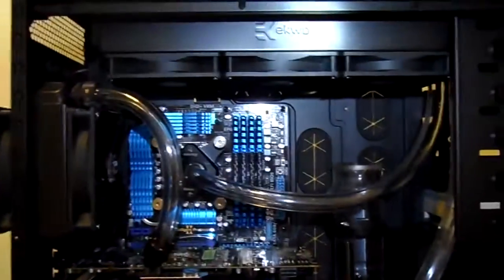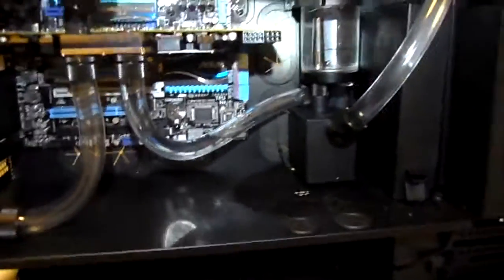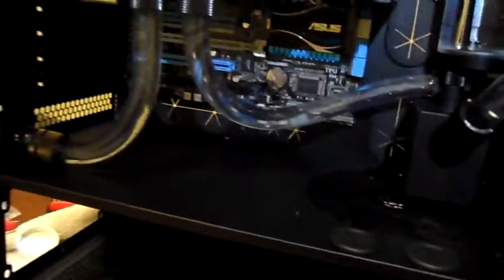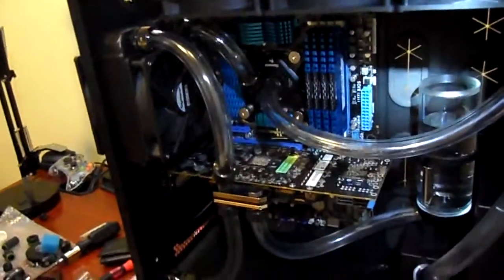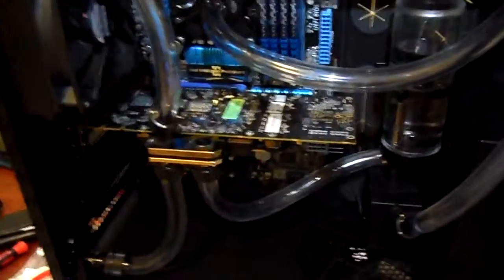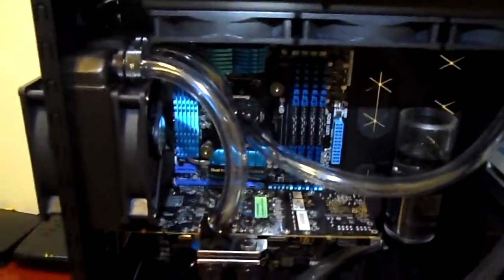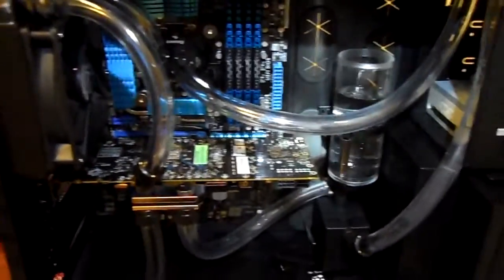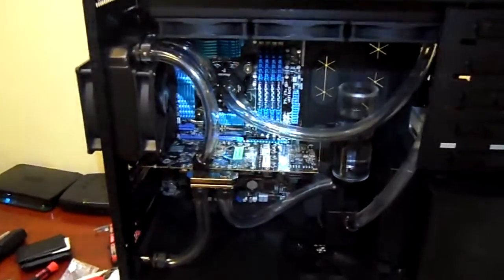Corsiar 800D Liquid Cooling Build 2012 Part 3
This is the install of my components for my water cooling

Parts:
Koolance CPU-370SI Intel Liquid Cooling CPU Block
Koolance VID-AR797 Radeon HD7970 VGA Liquid Cooling Block
EK-CoolStream RAD XT (360)
EK-CoolStream RAD XT (120)
Bitspower Water Tank Z-Multi 150 Inline Reservoir
Phobya DC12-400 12V Water Cooling Pump
Danger Den DreamFlex ( 1/2"ID x 3/4"OD ) - Clear UV
Primochill Base High Purity Deionized Water - 1 Gallon
PrimoChill Concentrated Dye Bomber - 15mL - UV Blue
IandH Silver KillCoils - Antimicrobial .999 Fine Silver Tubing / Reservoir Strip
1/2 x 3/4 Compression Fittings-Black x10